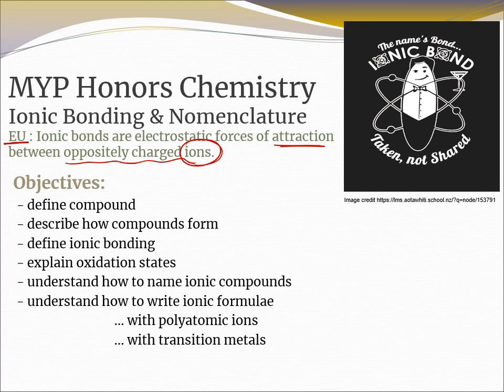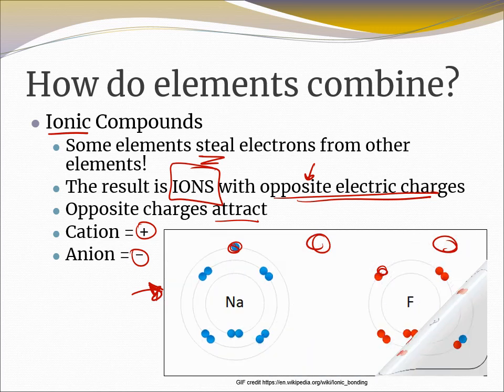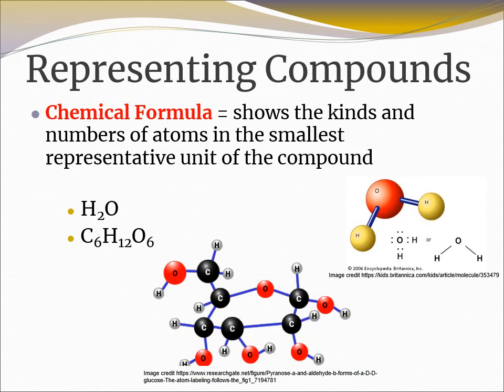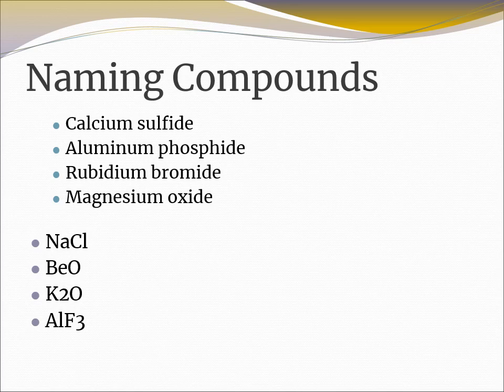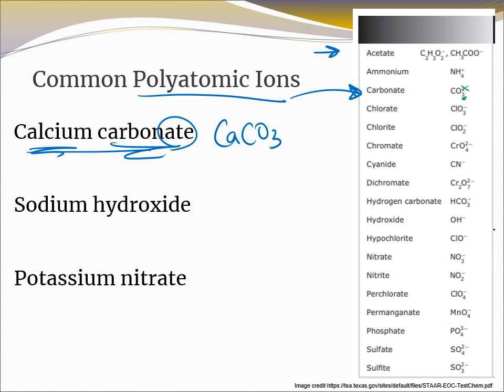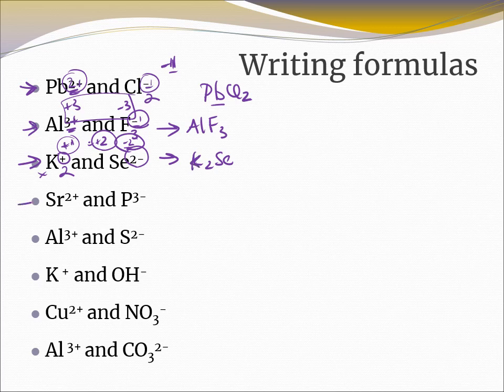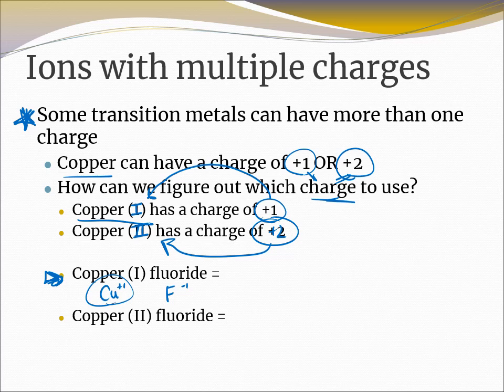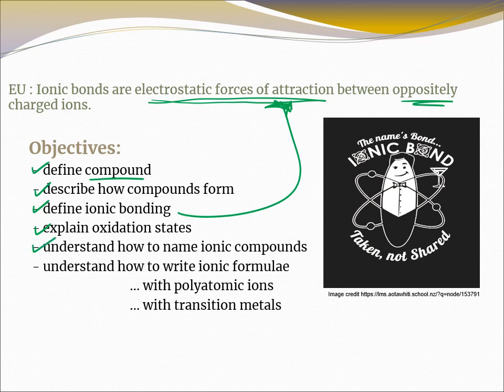MYP Chemistry ionic bonding nomenclature